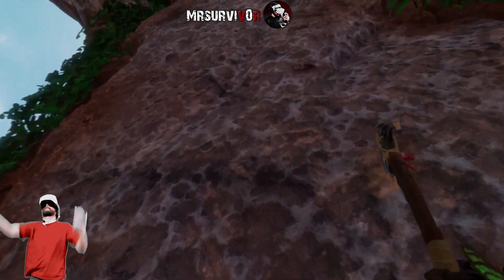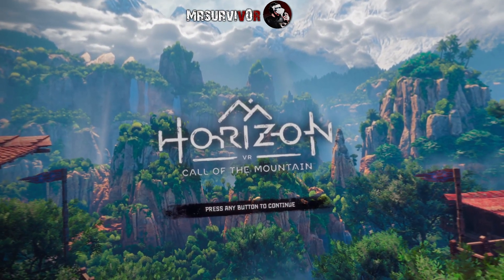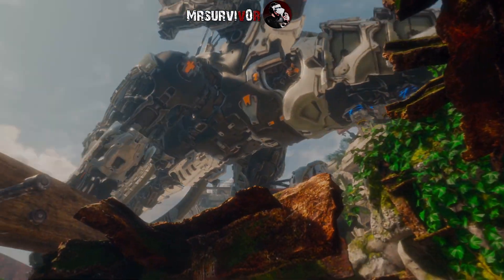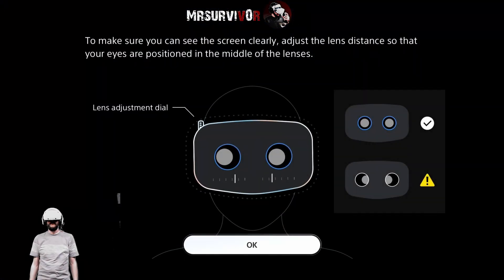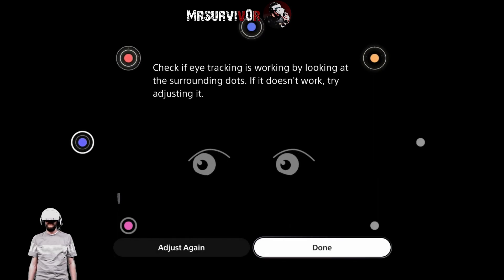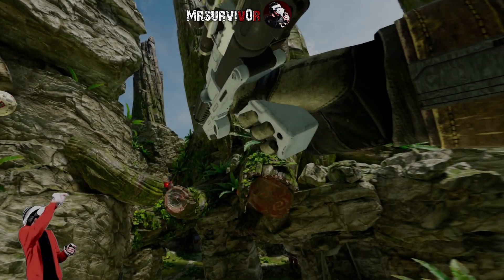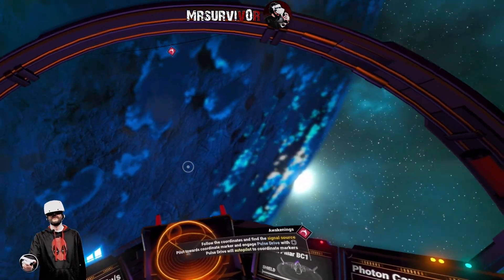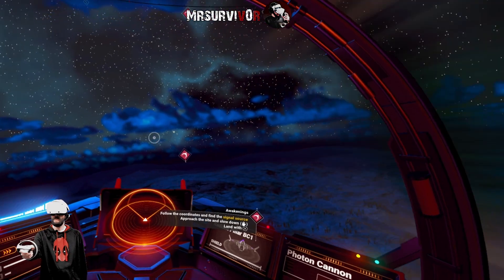PSVR 2 Review After One Month of Playing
This is my PSVR 2 Review After One Month of Playing. I was fortunate enough to be able to snag a PSVR 2 on launch day, and I've played it consistently ever since, barely going back to my Quest 2. While it's not replacing my Quest 2 any time soon, it's certainly an easier way to play VR with much better graphics and features! Is it worth your hard earned money? Is it right for you, and what are people saying they have issues with? Here's my take on it, and I hope you enjoy it! I've had this headset for ONE month - now I'm ready to talk about it. In today's video you'll see my own gameplay from 6 titles for the headset. You'll see bits of Horizon Call of the Mountain, Resident Evil Village, The Light Brigade, No Man's Sky, Star Wars Tales from the Galaxy's Edge, and Switchback VR! Enjoy!

Timestamps:
0:00 The Intro
1:03 Eye Tracking
1:23 The Haptics
2:08 Dynamic Foveated Rendering
3:09 The Sweet Spot
4:08 Screen doors, Mura, and Ghosts
6:43 Switchback VR
7:12 The Cord
8:04 Comfort
8:30 My personal gripes
8:45 Final thoughts and sign off

- Playstation VR 2
- Resident Evil Villiage
- Horizon Call of the Mountain
- Light Brigade
- No Man's Sky
- Switchback VR
- PSVR 2
- 3D Audio
- VR comfort
- psvr2 haptics
- eye tracking
- virtual reality games
- psvr2 review